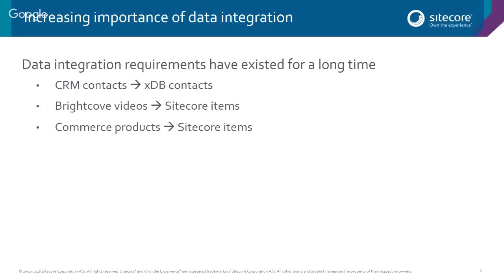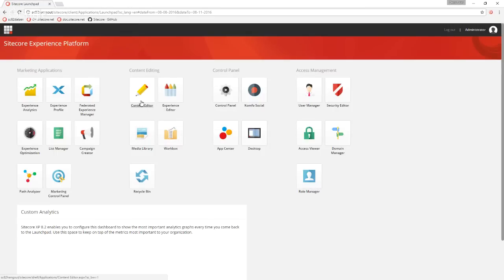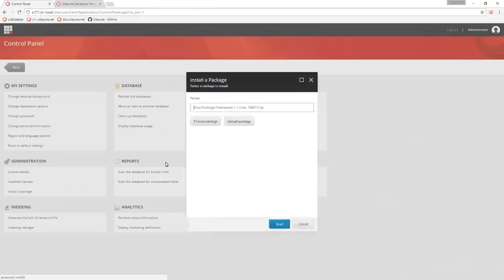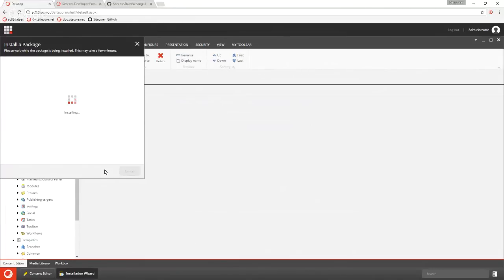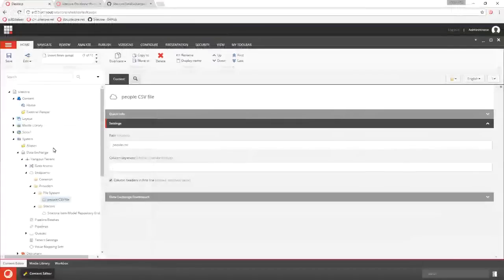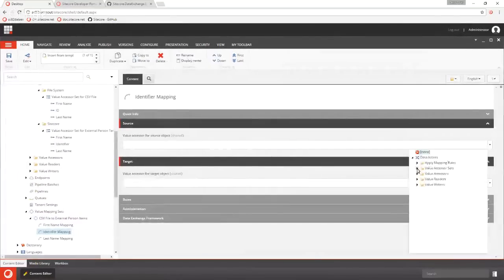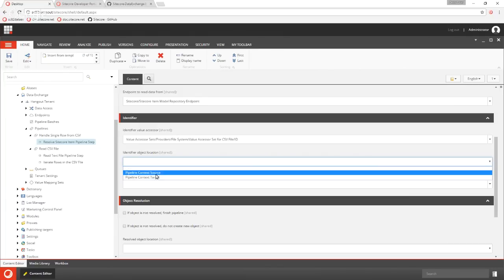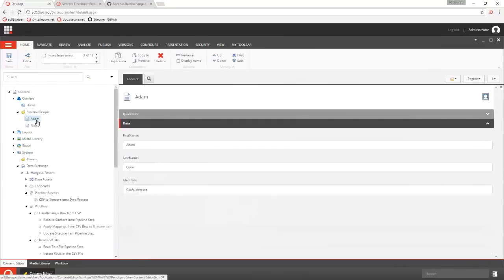Sitecore Live! DEF Jam 1: Intro to Data Exchange Framework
Sitecore's Google Hangouts are back by popular demand, and with a new name: Sitecore Live!

Join us for an introduction to Data Exchange Framework (DEF). This new product is designed to simplify and standardize the process of synchronizing data between Sitecore and third-party systems.

Nate Barad (Senior Director of Product Marketing) and Adam Conn (Director of Technical Product Management) will discuss:

* What, exactly, is DEF?
* What problems is DEF designed to solve?
* How do you install, configure, and use DEF?